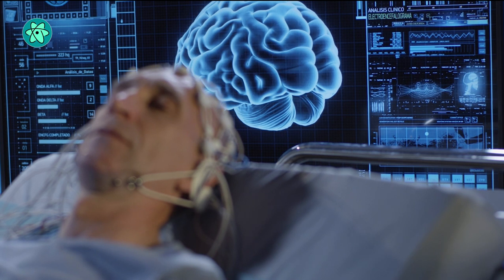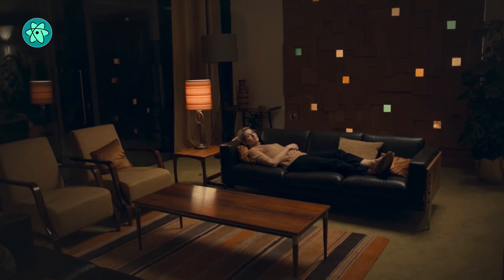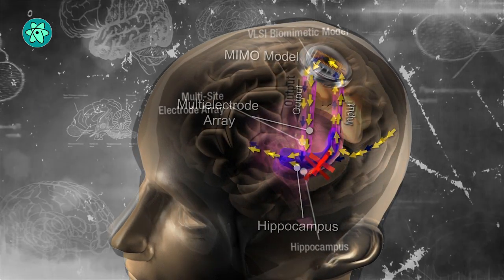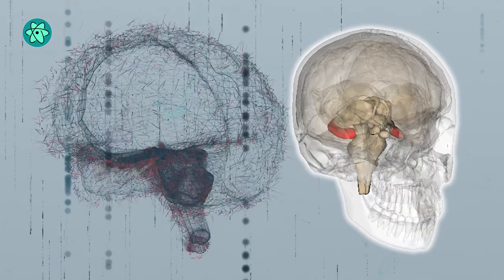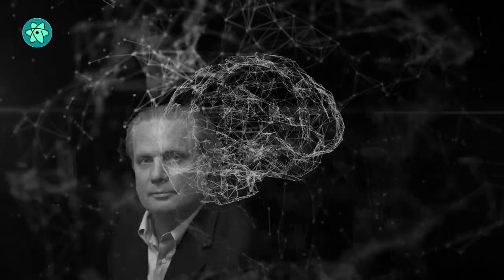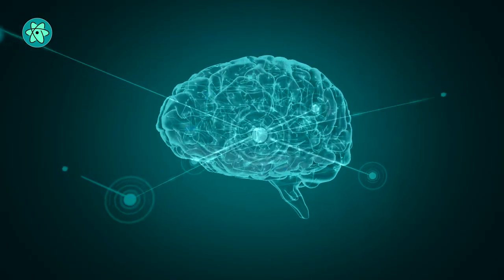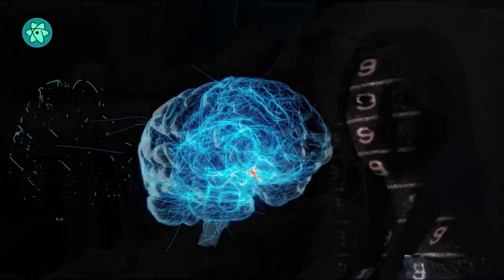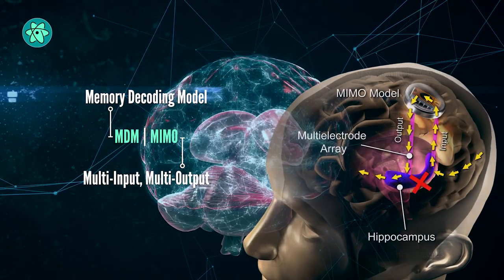Brain prosthesis restores memory (not Black Mirror)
Imagine a prosthetic device capable of restoring decision-making in people with reduced capacity due to brain injury or diseases like Alzheimer's. The idea sounds like a Black Mirror episode. But a new study provides some of the first evidence that a "memory prosthetic" is possible in humans.

FOOTAGE: Wake Forest Baptist Medical Center; University of Southern California; Channel 4 / Netflix; Envato Elements
COVER ART:  USC; Netflix; Envato Elements
BACKGROUND: Tomislav Jakupec / Pixabay

STUDY:
Brent M. Roeder, Mitchell M. Riley, Theodore Berger, Dong Song, Sam Deadwyler, Robert E. Hampson et al
“Patterned Hippocampal Stimulation Facilitates Memory in Patients With a History of Head Impact and/or Brain Injury”
Frontiers in Human Neuroscience (2022)

STORY:
MIT Technology Review

REFERENCES:
“The Entire History of You”, Black Mirror
Channel 4 / Netflix (2011)